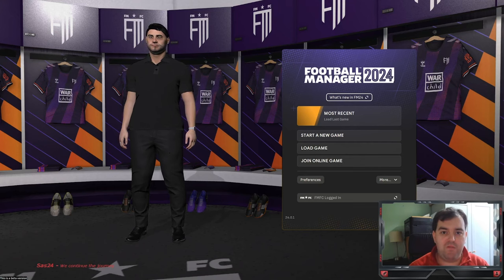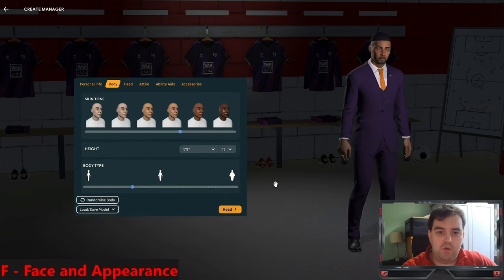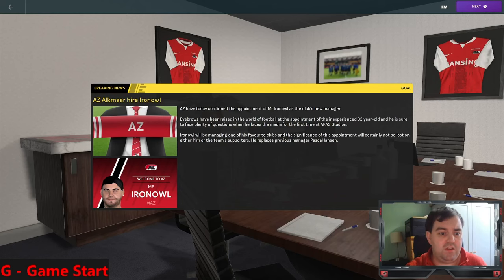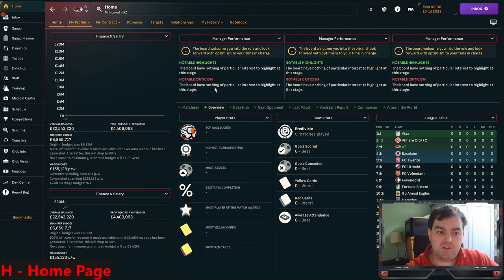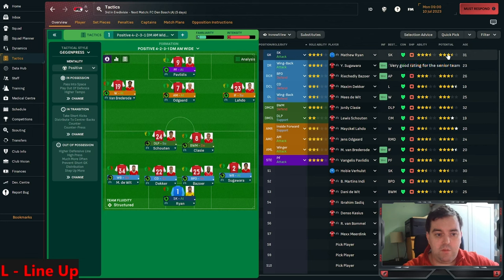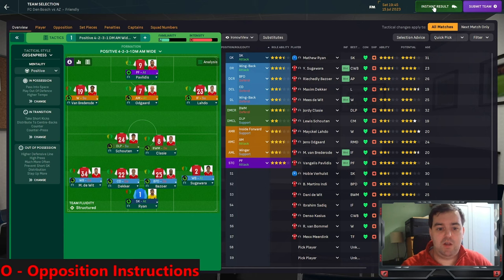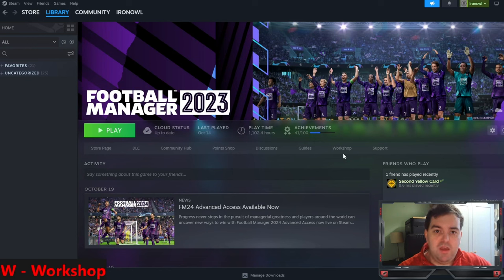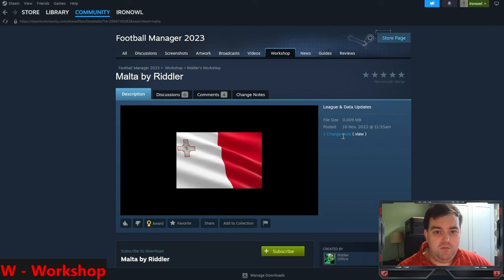An A-Z Guide of FM24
A beginners and general guide to FM24 from the opening click to playing your first game. This guide gives you tips on how to get started, how to choose your difficulty and what to look out for as well as seeing what parts of the game you want to play and which you want to delegate. Mainly aimed at new players but there’s definitely some bits in here experienced players will benefit from.

I’ve chosen AZ Alkmaar as it’s an A-Z guide and I like at least trying to be amusing.

Chapters:
0:00 (A) An Intro;
0:52 (B) Beta (Early Access);
1:23 (C) Choose your Club;
1:58 (D) Database Options;
4:09 (E) Editor;
5:59 (F) Face and appearance;
9:47 (G) Game Start;
11:58 (H) Home Page;
12:52 (I) Inbox;
13:59 (J) Job Allocation;
17:16 (K) Kick Takers;
20:18 (L) Line-Up (Tactics);
23:02 (M) Meetings;
26:54 (N) New Features;
27:49 (O) Opposition Instructions;
28:46 (P) Play!;
37:58 (Q) Quick Sim;
38:50 (R) Recruitment;
41:18 (S) Staff;
43:23 (T) Team Dynamics;
45:40 (U) User interface (Skin);
49:08 (V) Views;
51:00 (W) Workshop;
52:33 (X) Xbox and Playstation;
53:16 (Y) Your Turn;
54:40 (Z) Zealand etc.

There are links at the bottom of this page to things referenced in the video and some other useful places to visit.